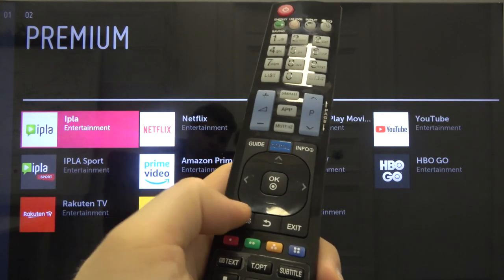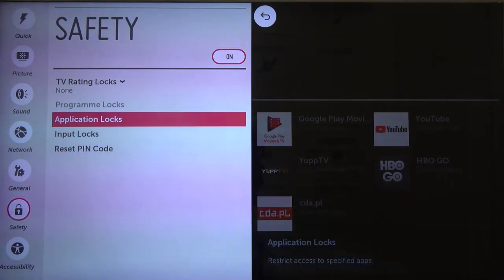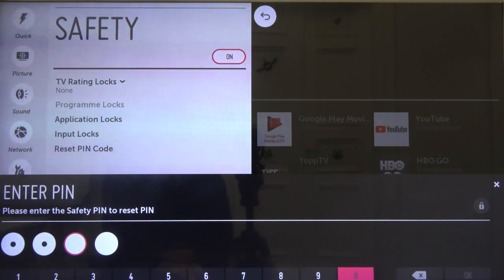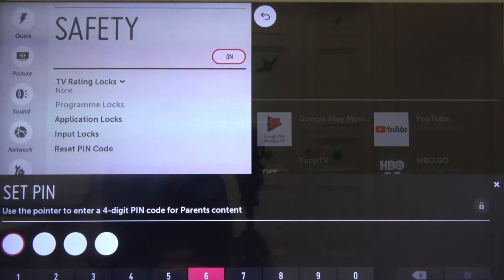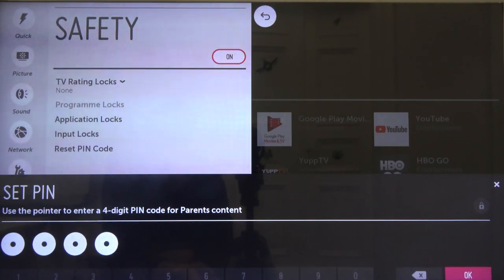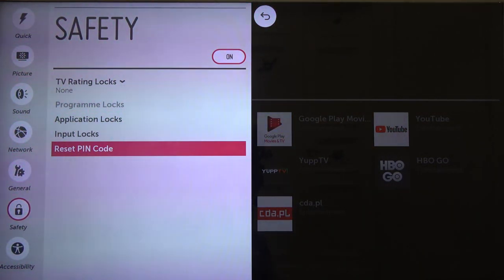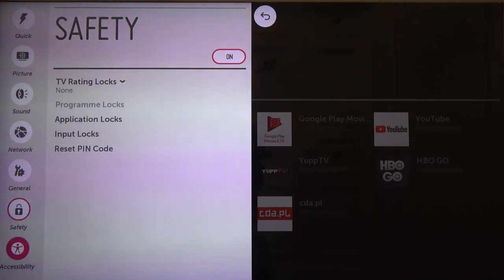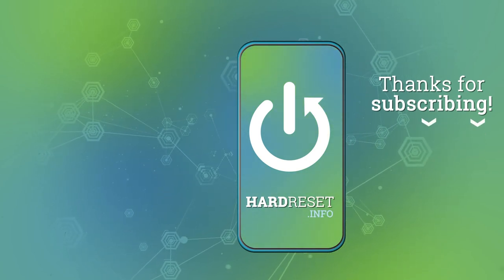How to Reset PIN Code (Password) in LG LED Smart TV? (LG39LB650V)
In this video we will show you how to reset the password on the LG LED Smart TV, it is the so-called Passcode, which is used to block programs, inputs, etc. If this video tutorial helped you, we would be very pleased if you leave a like, comment and leave subscription.

How to Reset Password in LG LED Smart TV? How to Restart Password in LG LED Smart TV? How to Restore Password in LG LED Smart TV? How to Find Passkey in LG LED Smart TV?